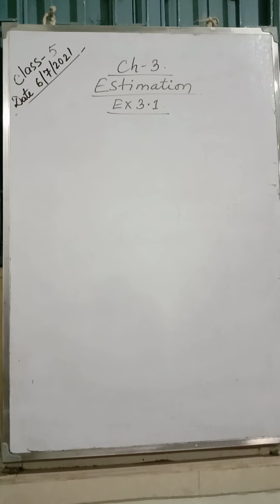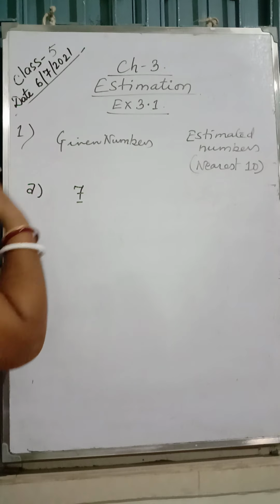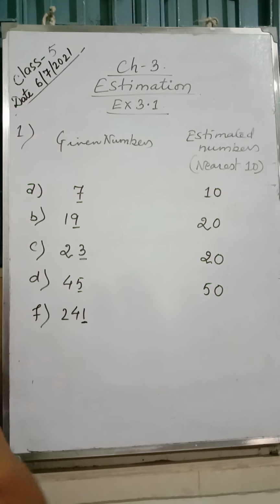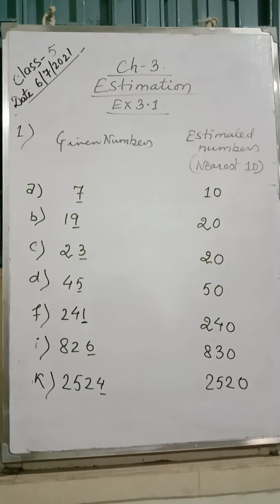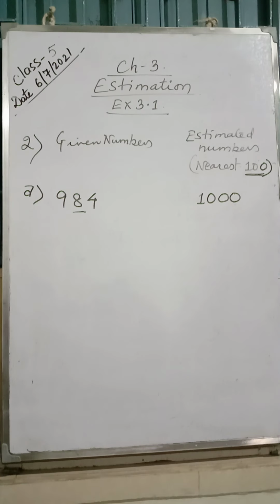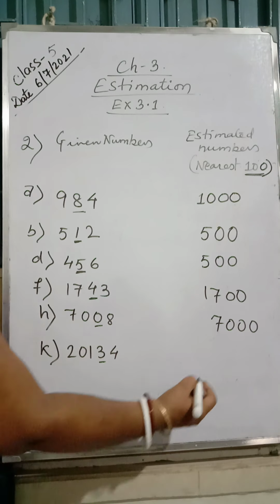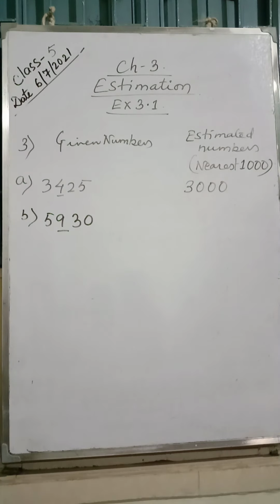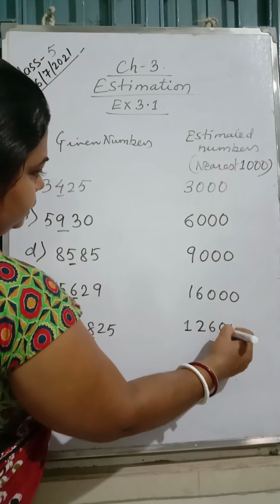MATHS 5. ESTIMATION EX. 3.1